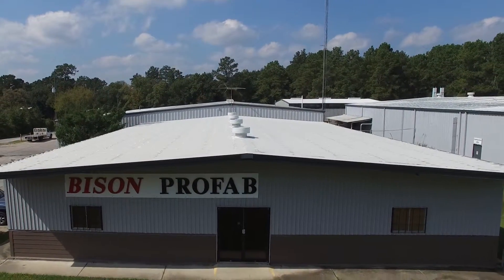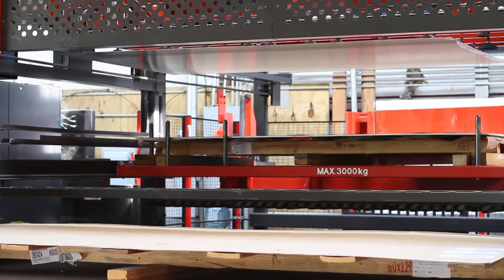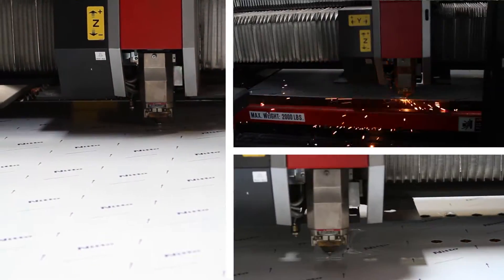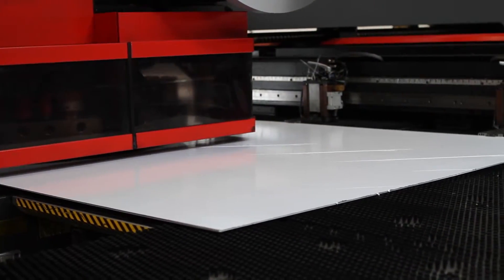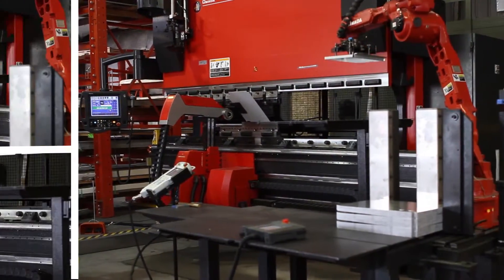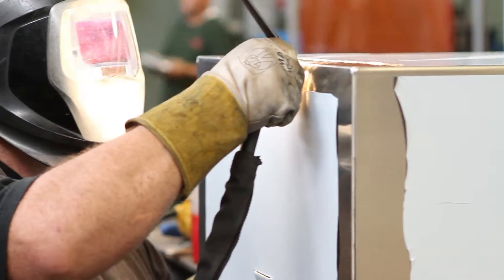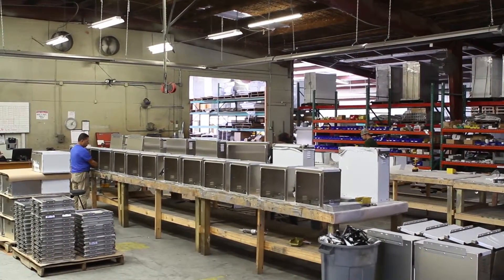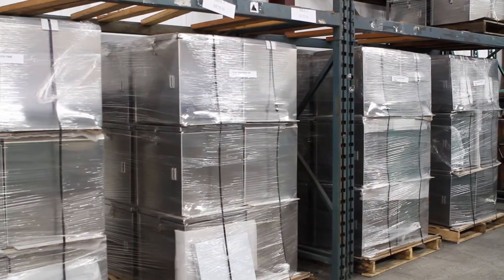Process of Building Custom Electrical Enclosures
Bison ProFab is an industry leader in manufacturing custom electrical enclosures and electrical cabinets to a number of industry standards and ratings whether they be made from aluminum, or a steel alloy.